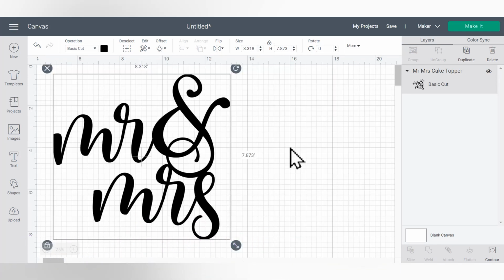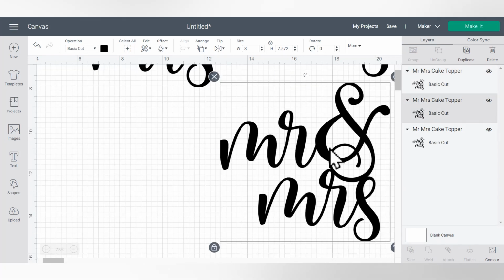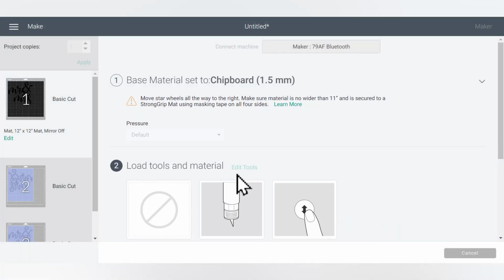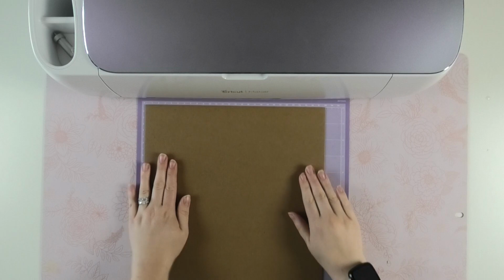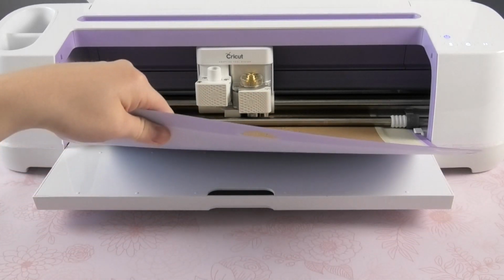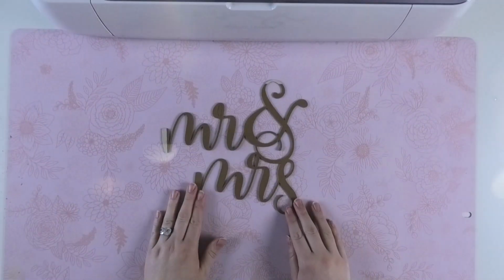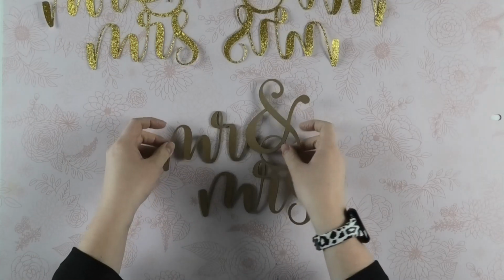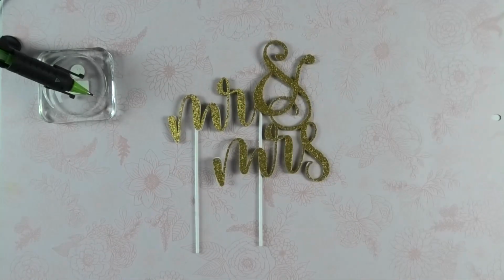DIY Chipboard Wedding Cake Topper with Cricut Maker Tutorial | How to Use Cricut Knife Blade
⬇⬇ Tap for INFO & LINKS ⬇⬇

If you're a DIY Bride, chances are you've thought about how you can DIY your wedding cake topper. In this highly requested tutorial, I'm going to show you how to make your own DIY Chipboard Wedding Cake Topper with Cricut Maker. In this tutorial, a Cricut Maker and the Cricut Knife Blade are both required to cut chipboard. If you're a beginner with your Cricut Maker, I would wait until you've had some practice before trying this tutorial. Once your DIY Cake Topper is cut with your Cricut, you can choose to decorate it with glitter cardstock, or some other kind of cardstock, and add your own sticks to your cake topper.

0:00 - Introduction
0:17 - Cricut Design Space Cake Topper Tutorial
3:57 - How to load Cricut Knife Blade into Cricut Maker
4:48 - How to cut chipboard on the Cricut Maker
7:57 - How to decorate cake toppers with cardstock
10:17 - How to add sticks onto your cake topper
10:49 - Outro

Cricut Knife Blade

Cricut Maker

Cricut Brayer tool

Glitter cardstock

Aleene's Tacky Glue

Candy Sticks

CONNECT WITH DIY ALEX ✨